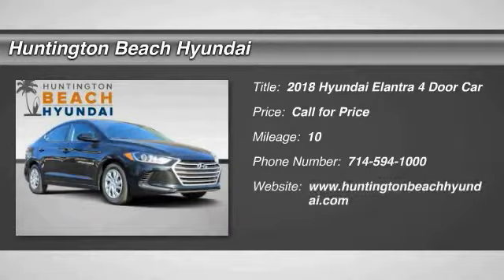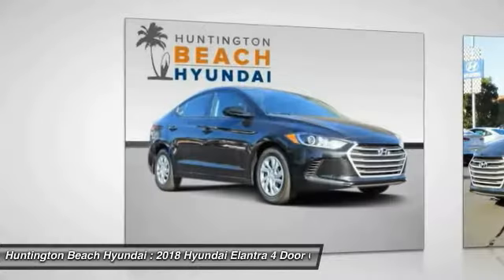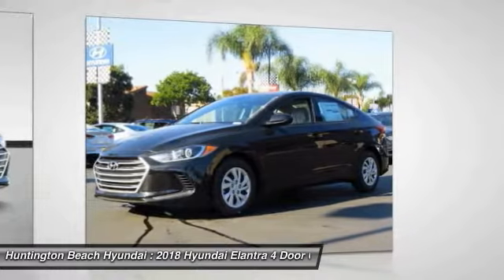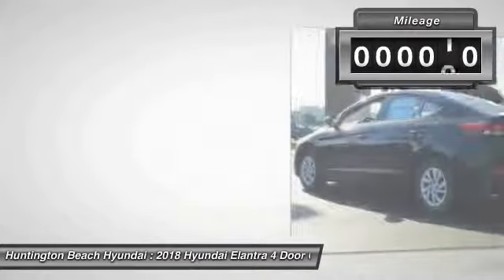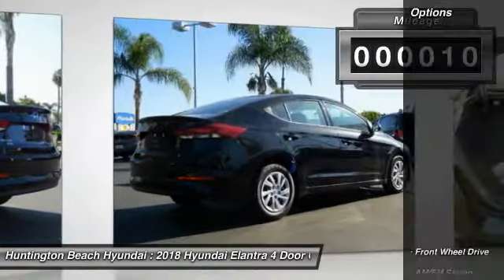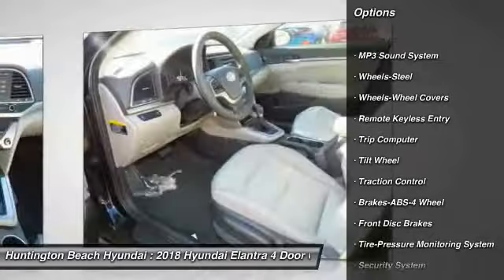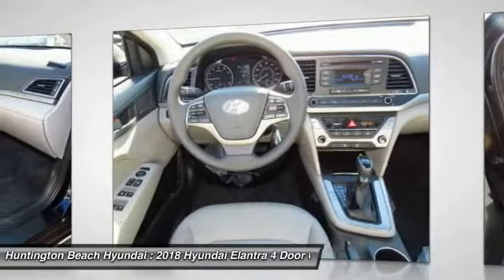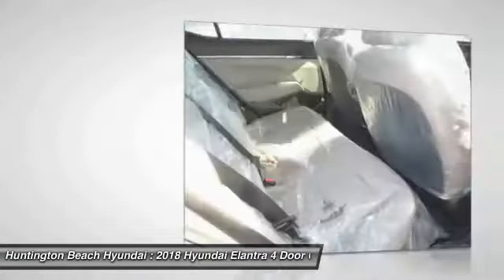2018 Hyundai Elantra Huntington Beach CA 18B28201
2018 Hyundai Elantra SE

16751 Beach Blvd.

2018 Hyundai Elantra SE 2.0L 4-Cylinder DOHC 16V FWD 6-Speed Automatic with Shiftronic Cargo Net, Carpeted Floor Mats, Reversible Cargo Tray. 38/29 Highway/City MPGbrbrbrTo see more Quality Vehicles like this one right here just or dial Dealer Installed accessories are optional and may be purchased for an additional charge.